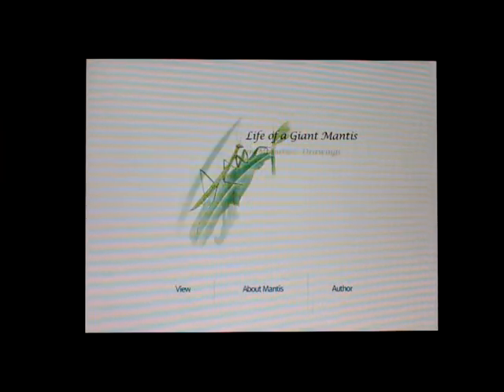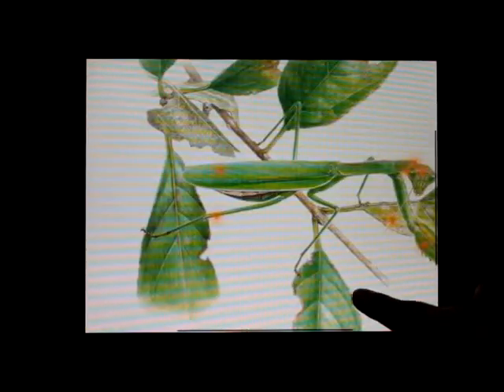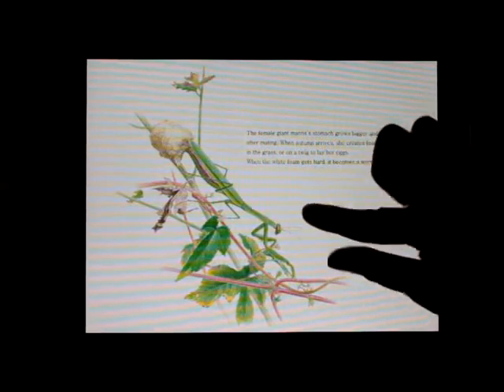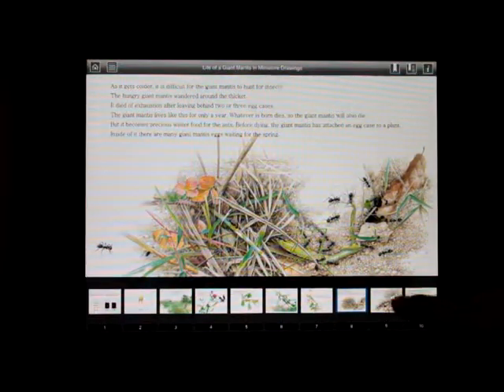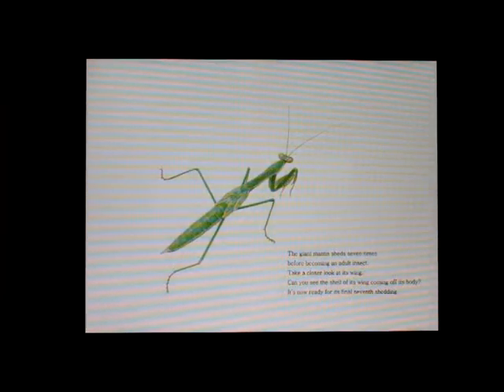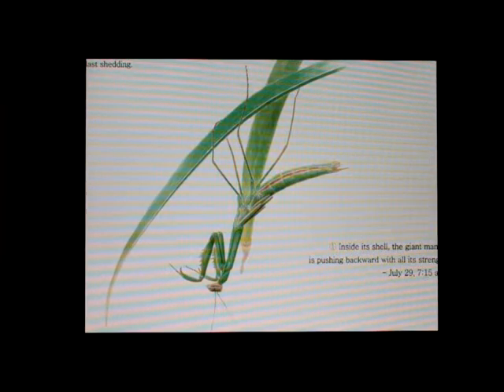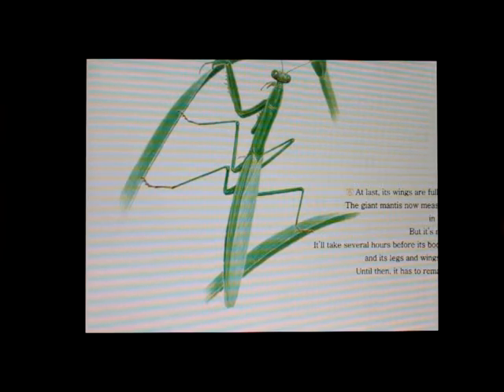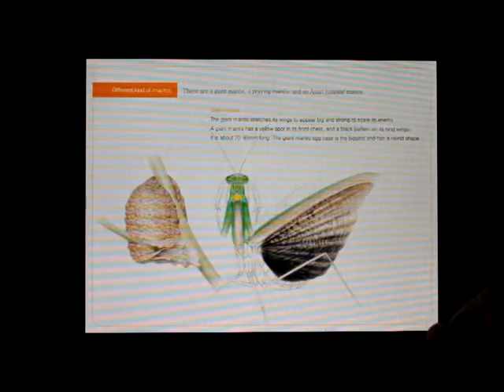《Life of a Giant Mantis》App Book PR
'Life of a Giant Mantis In Miniature Drawings' is an illustrated Digital-book that depicts the life cycle of a praying mantis from the its stages of being an egg and larva to a pupa and an imago and then returning to nature. Just as all life forms, once they are born they must later die, thus a praying mantis, which is an insect, begins as an egg but also must meet its death in the end. Kwon Hyok-do, the author and illustrator, shows the difficult life process of a praying mantis that starts out as an egg and then returns to nature, thus demonstrating the laws of nature. Ten years ago, the author went through a commotion of having 260 larvae that hatched in the middle of the night from an egg sack of a praying mantis, which he discovered and left in his desk drawer. He has written this book based on his experience of raising some of the praying mantes, as well as his detailed longtime observation of them in nature. In addition, he has provided background information, on two facing pages, which shows the special characteristics of the subject with detailed, miniature drawings. The process of miniature illustration requires one to look through a loupe and with an extra fine brush do the illustration for each step by completing it dot by dot. Furthermore, the author and illustrator concentrates on the tip of a brush, looks again and again through a magnifying glass, and checks countless times; all this process is how he created the pictures. A miniature thus completed with such concentration will offer vivid energy that not even photographs can match.